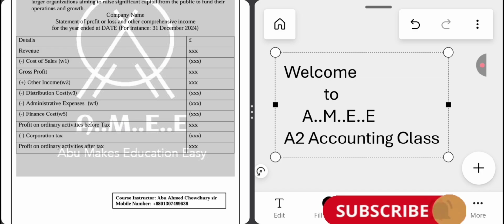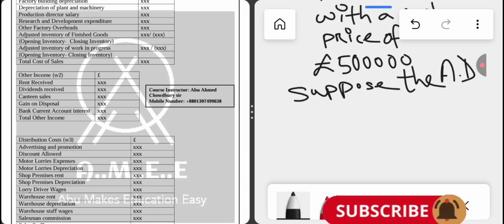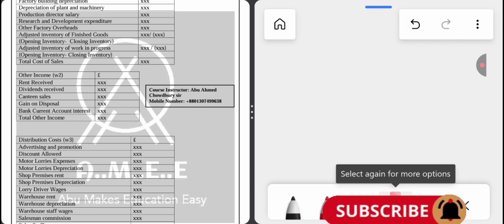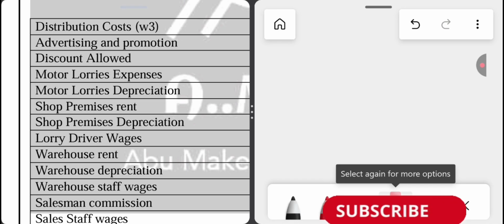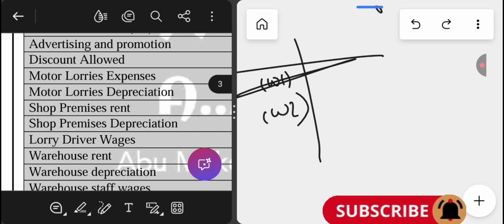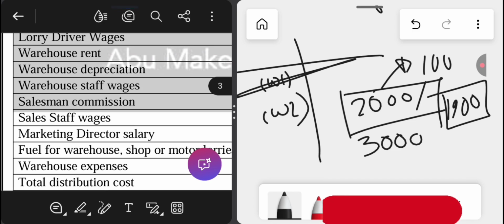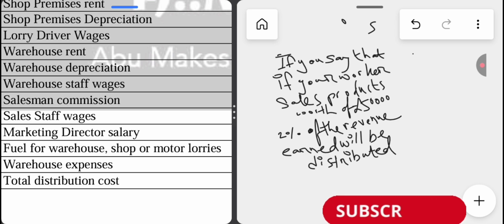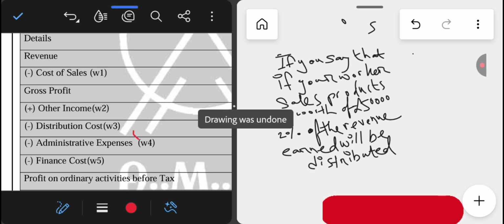Accounting A2 Limited Company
Limited Company
Second Lecture.
A2 Accounting Chapter 1
Public Limited Company.